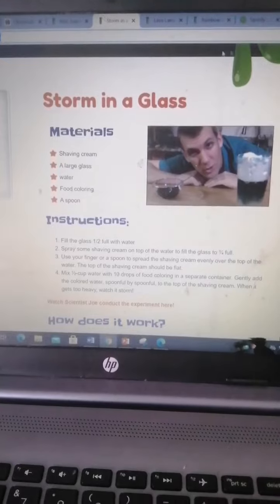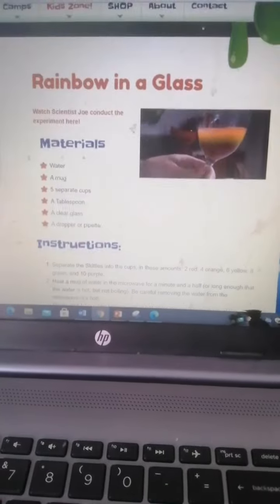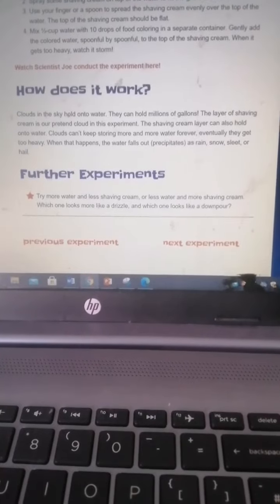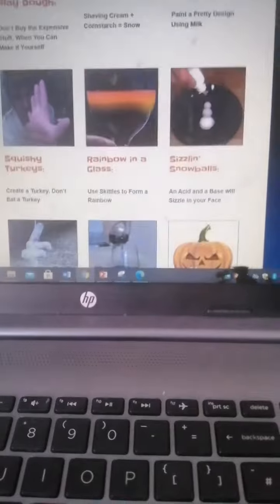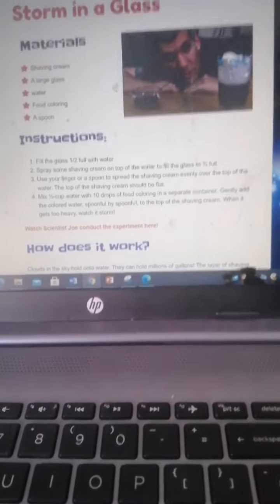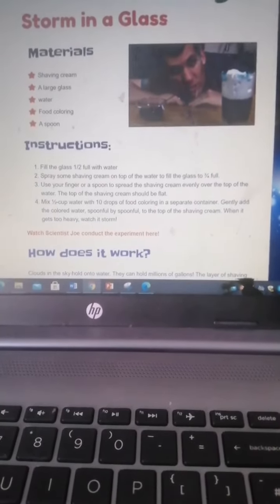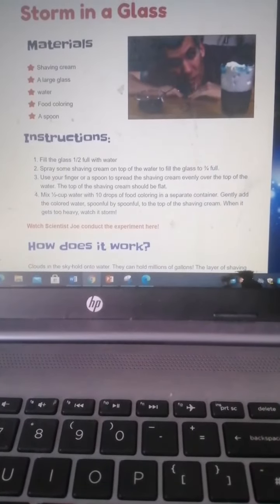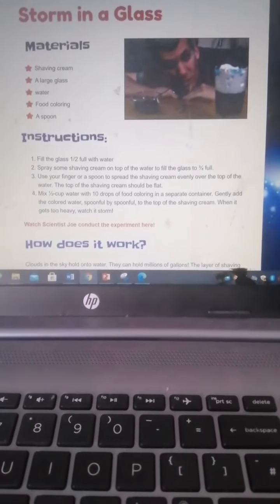Year 5 Science - Thursday 11th February